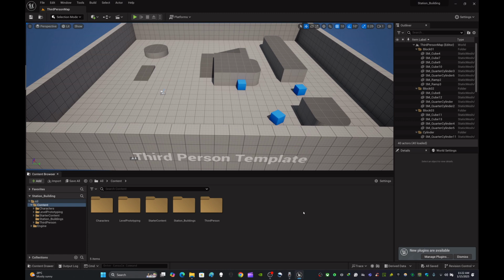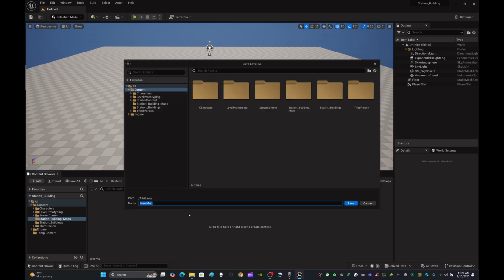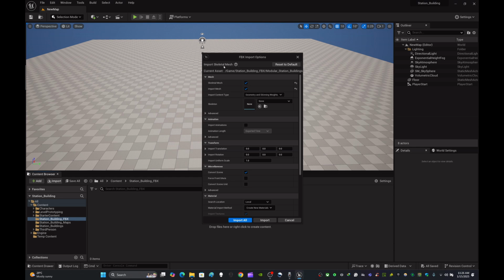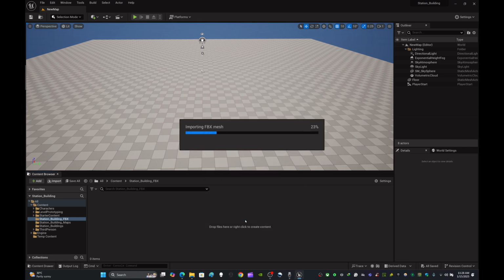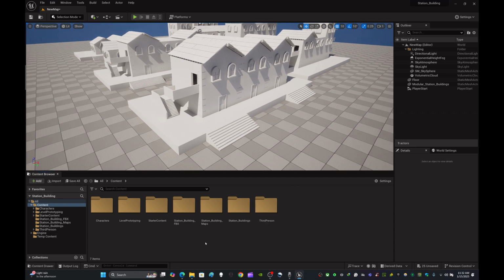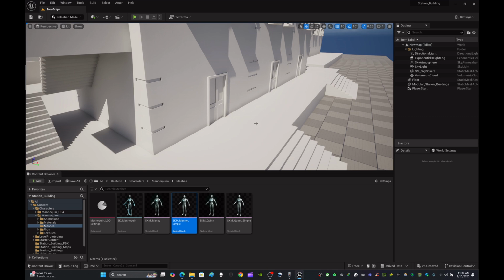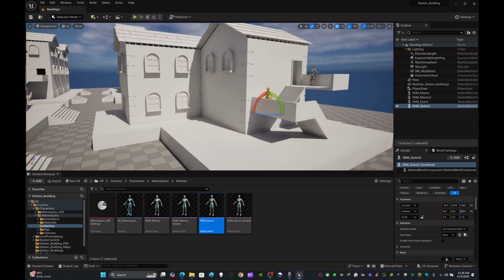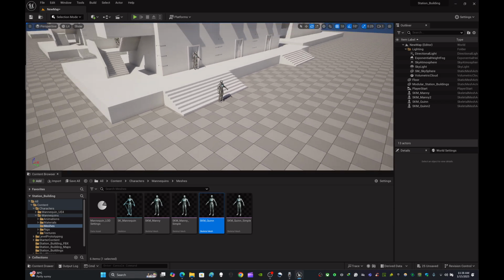09 Unreal Engine 5 Tutorial How to Import Static Mesh and Scale it Properly